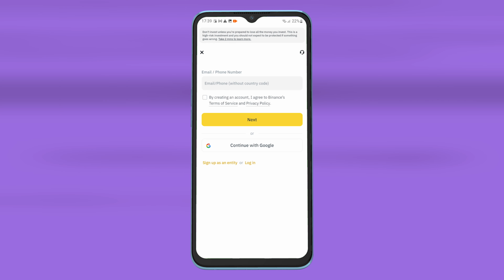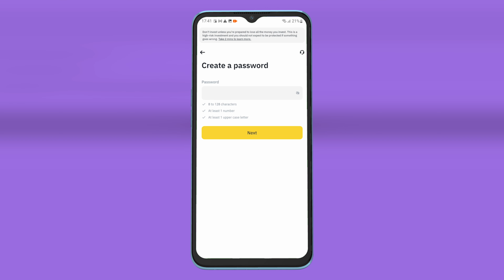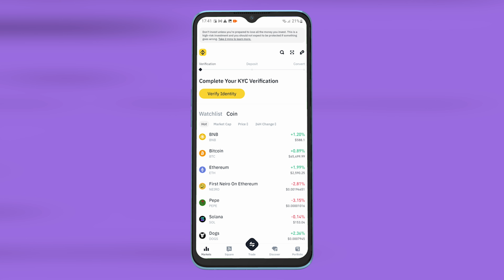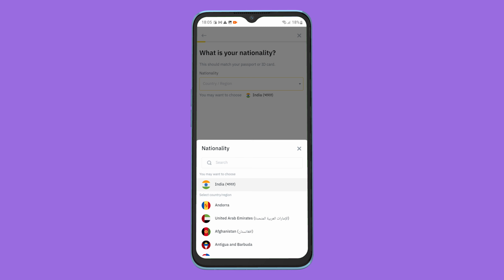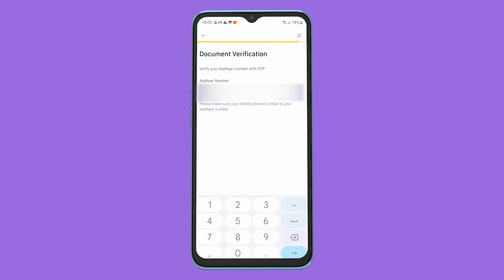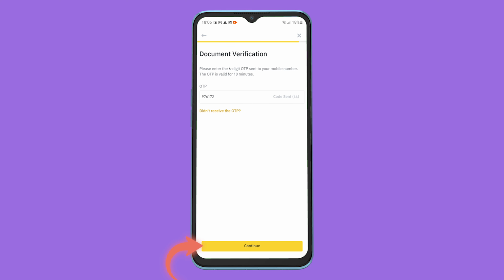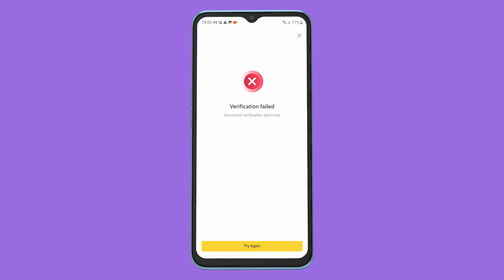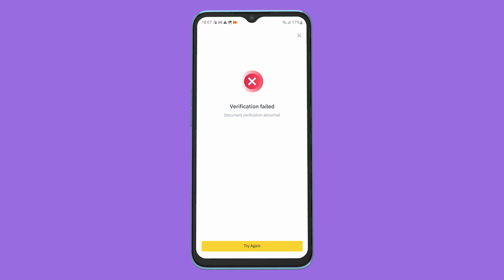How To Create Binance Account 2024 | Full Guide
📱In this comprehensive guide, we will walk you through the step-by-step process of creating a Binance account in 2024. Whether you are a beginner or looking to refresh your knowledge, this video covers everything you need to know, from registration to verification.

🪙Join us as we explore the features of Binance and how to navigate the platform effectively. Don't miss out on this essential tutorial for aspiring cryptocurrency traders!